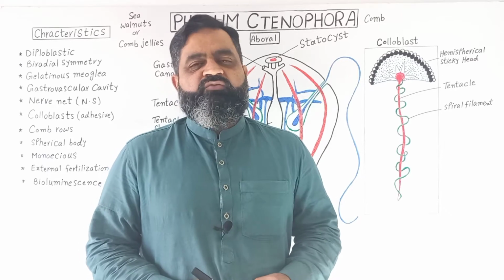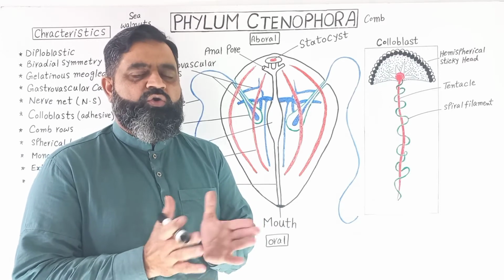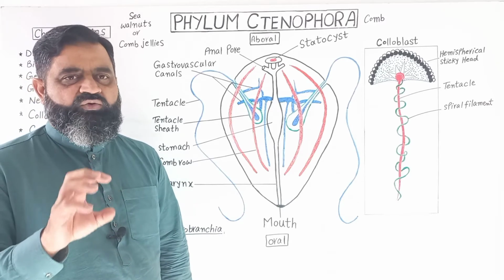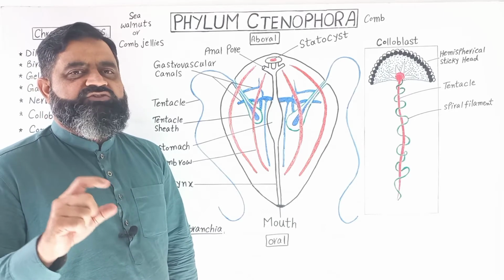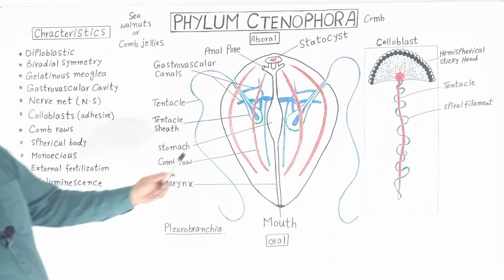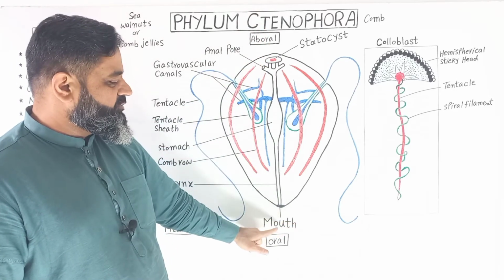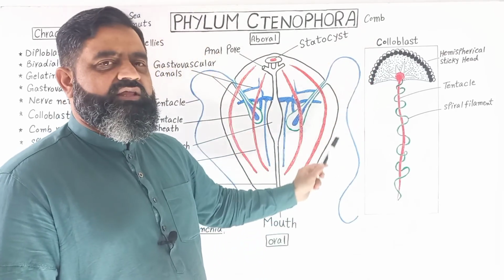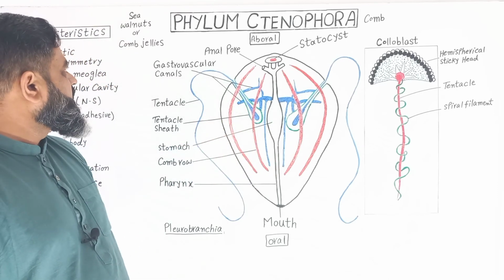Phylum Ctenophora English medium @ Prof Masood fuzail | Sea walnuts | Comb jellies